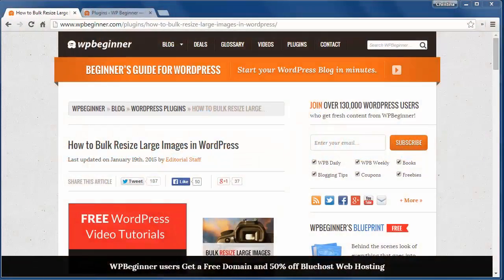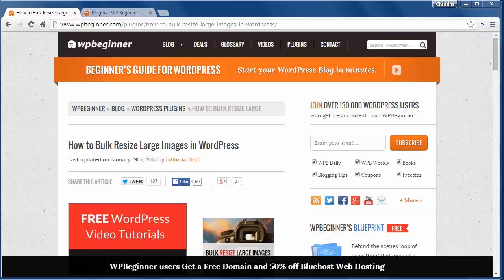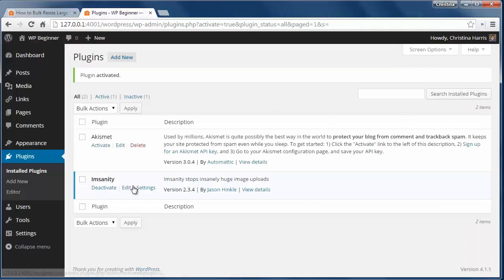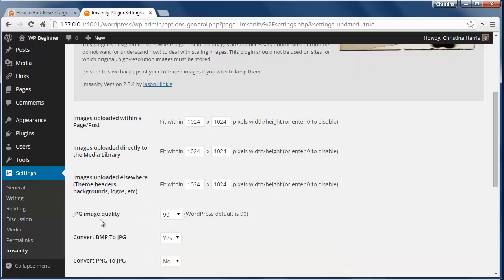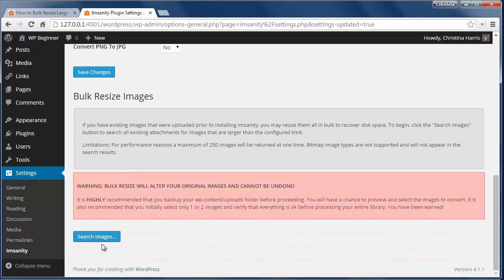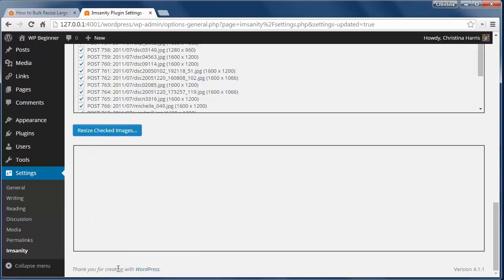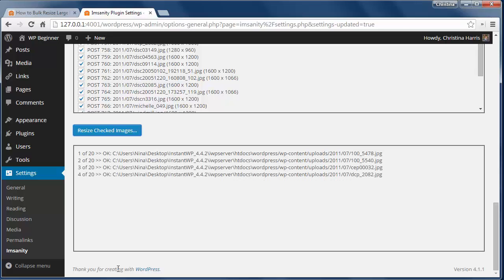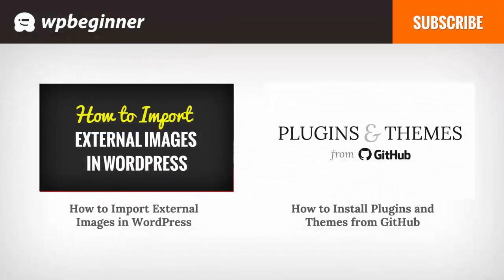How to Bulk Resize Large Images in WordPress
Uploading large images to your site can slow down your site a large amount if you are not careful. We recommend you always optimize your images for the web but if you have multiple authors it can sometimes be difficult. In this video, we will show you how to bulk resize large images in WordPress.

Summary of this Tutorial:

Start by installing and activating the Imsanity plugin.

Go to Settings, Imsanity to configure the plugin.

You can configure the max image width, default is 1024x1024 but you can change it.

Save your changes and you will see a search image button.

Once you click on it you can find the files larger than the new max size.

If it finds any you can click resize checked images and the plugin will resize all images to the new settings.

Related Links:

Imsanity